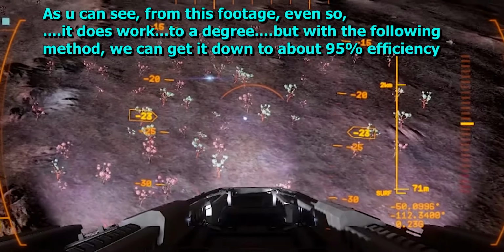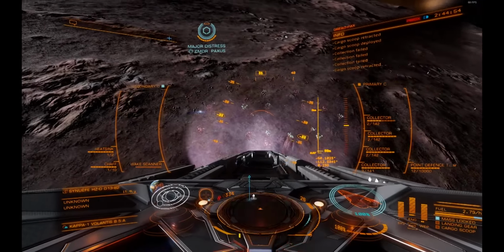RAW MATERIALS META - Gather 50x Faster! [ELITE DANGEROUS TIPS!]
How to gather Raw Materials in Elite Dangerous MUCH MUCH MUCH faster than using an SRV and gathering ONE at a time!
There is a trick to gathering them WITH LIMPETS!
N.B. Proven to work at the crystal shard sites by CMDR Major Distress (other ship seen in this video).
+ I always NEED HELP with Medical expenses + PC UPgrade!
     (↑ Collaboration we started in 2022 of: ADDER, PoppaClutch, budsatawny, OldFeller, BabbaNak & myself!  For a fun community hangout + help everyone, vets and newbies alike!)

✇  Intro and Outro Music by CalliGunner ✇
✇ Limpets for my thumbnail possibly from YT channel "CMDR VariXx" - I really don't remember where i got it - just wanted a close-up pic of a limpet drone 😋
So if you made that screenshot or somehow enhanced the limpets - THANK YOU!

PC SPECS:
My PC is pretty low of 'mid-range pcs' - Bought in 2017, Upgraded with SSD in 2019 -
* sighs * Hell, I loved Rust so much I played with my old laptop when I first got Rust and literally played at 20-30 fps - whenever I got into a fight it would drop down to 5-10 fps. it was actually like watching a slide show!:
Unfortunately, i'm back to as low as 20 fps since the new graphcis update:

Processor: Intel(R) Core(TM) i3-8100 CPU @ 3.60GHz (4 CPUs), ~3.6GHz
Memory:  16384MB RAM
Graphics: NVIDIA GeForce GTX 1050 Ti
Mouse: Razer DeathAdder - No complaints but i don't notice the ddifference from my old cheap mouse.